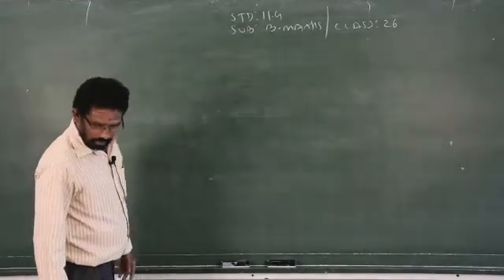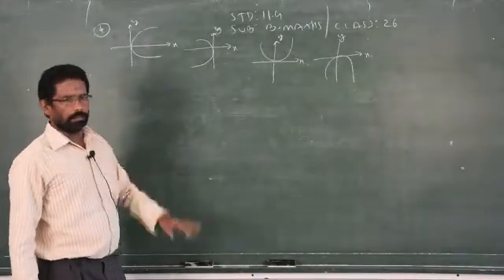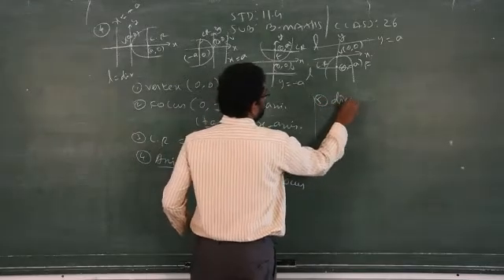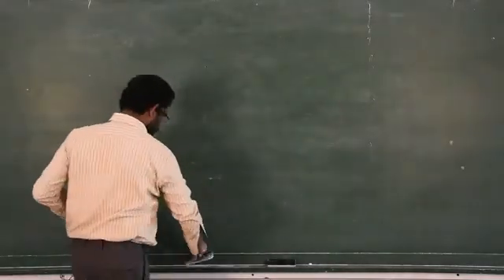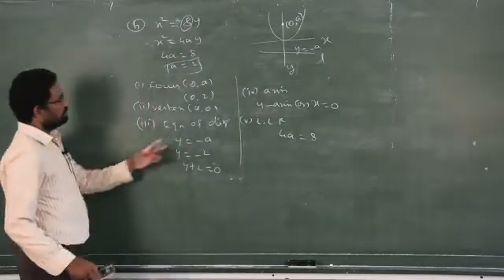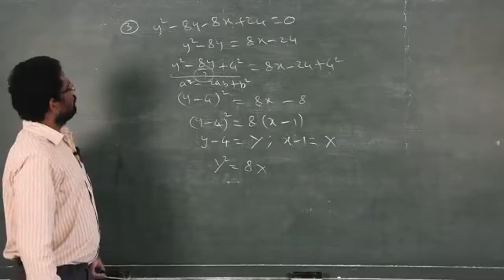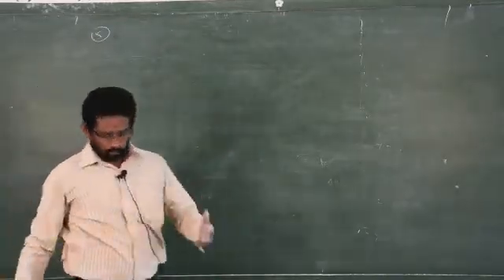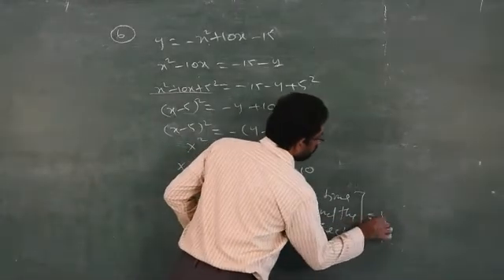11 Business Mathematics 27